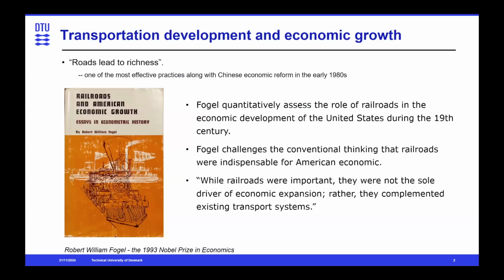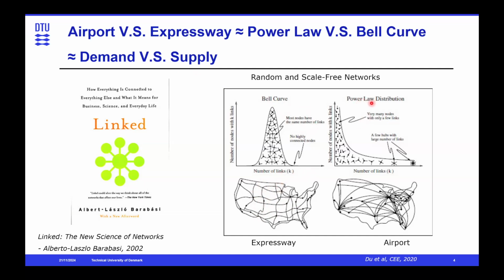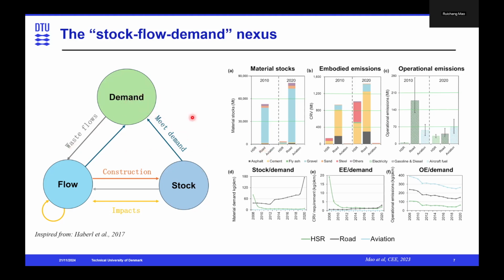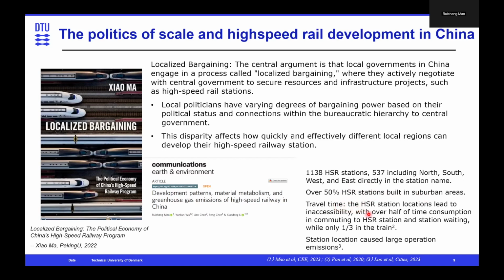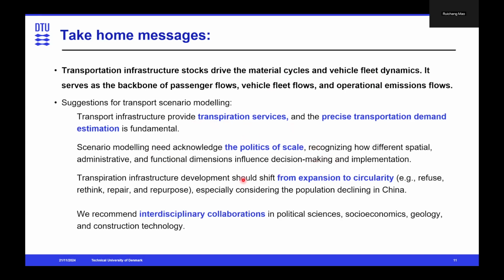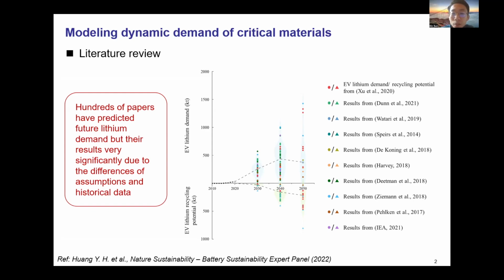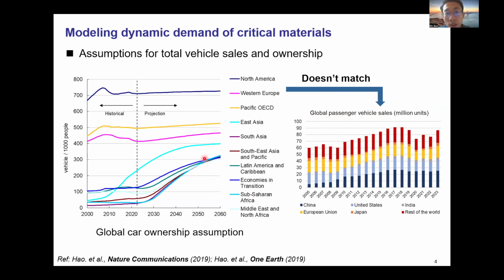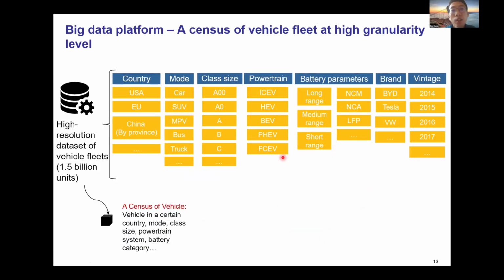IE Day 2024 - Scenario Modelling for Transport, the Vehicle Fleet, and Materials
The session was a part of the International Industrial Ecology Day 2024 (November 21) - the 4th IE Day organized by the International Society for Industrial Ecology (ISIE).

𝐒𝐞𝐬𝐬𝐢𝐨𝐧 𝐎𝐫𝐠𝐚𝐧𝐢𝐬𝐞𝐫: Huimei Li
𝐈𝐧𝐬𝐭𝐢𝐭𝐮𝐭𝐢𝐨𝐧: University of Freiburg
𝐋𝐨𝐜𝐚𝐭𝐢𝐨𝐧/𝐋𝐨𝐜𝐚𝐥 𝐓𝐢𝐦𝐞: Freiburg (10 - 11am)

𝐀𝐛𝐬𝐭𝐫𝐚𝐜𝐭:
The transportation sector enables the mobility of people and the trade of goods, which drives economic development. But it also accounts for a quarter of carbon dioxide emissions and almost 30% of all energy consumption globally. Besides, vehicles and infrastructure require substantial material inputs, some of which contribute to industrial GHG (e.g., steel and aluminum), and some face potential supply risks. Transport demand is expected to rise by 79% for passengers and roughly double for freight by 2050 due to population growth, rapid urbanization, and increasing economic activity. Decarbonizing transportation is an important and urgent task in the pursuit of the Paris Agreement target. Although the transition to electric vehicles and renewable energy is underway, carbon emissions will not fall fast enough in the coming years to reach the international climate objectives.
The challenge we are facing now is how to meet growing transport demand while reducing carbon dioxide emissions and resource consumption. Given regional heterogeneity, solutions will vary for transportation modes, economic levels, and geographical environments. Well-constructed scenario models can offer policymakers critical guidance for implementing low-carbon transport strategies, helping to address both climate change and resource scarcity.
In this session, we convene three experts in the field of transportation carbon emissions to share their recent research findings. After a 12-15 minutes input of each speaker, we open the floor for a discussion on decoupling transportation activities from carbon emissions and resource demands.
Since many of our colleagues are working on this topic, we will organize another online session on this topic in late January 2025 as part of the ISIE-SEM section perpetual online conference

𝐒𝐞𝐬𝐬𝐢𝐨𝐧 𝐃𝐞𝐭𝐚𝐢𝐥𝐬:
Speakers will include:
Ruichang MAO, Technical University of Denmark, Denmark. “Accumulation of Material Stocks and Dynamics in Traffic Flows: Insights from Transportation Infrastructure Planning and Development in China.”
Xin TONG and Tao WANG, Peking University, Beijing, PRC. “Bridging Global Visions and Local Actions: A Cross-level Analysis of Transportation Service Demand Using IAM and GIS Methods.”
Xin SUN, University of Groningen, Netherlands. “Establishing a big-data platform for better understanding the fundamental drivers of vehicle fleet dynamics.”